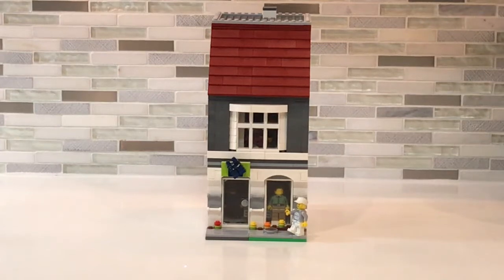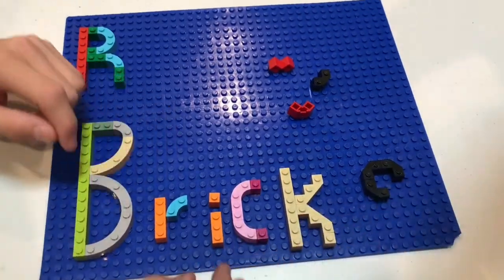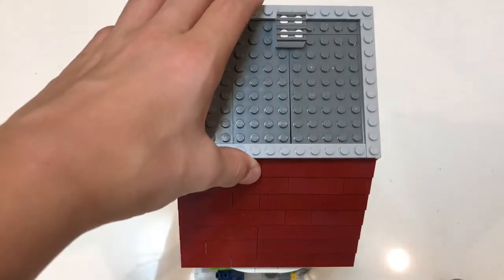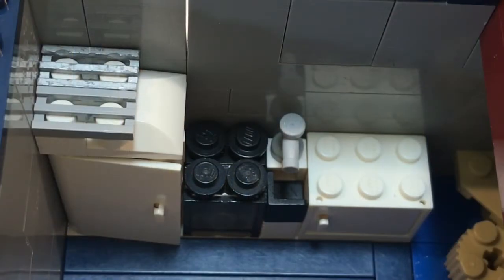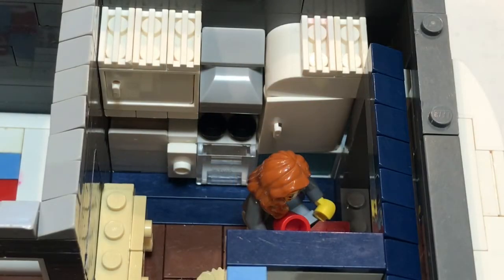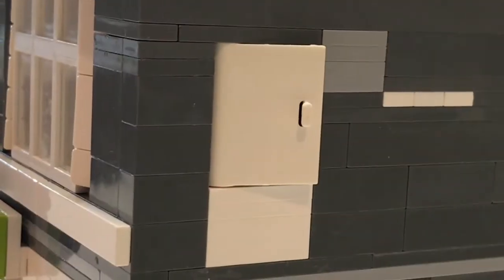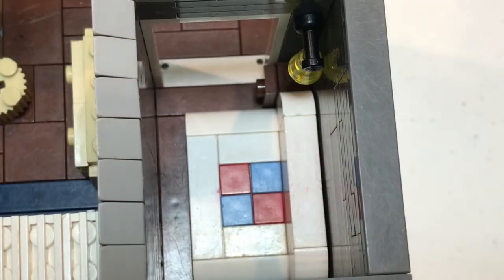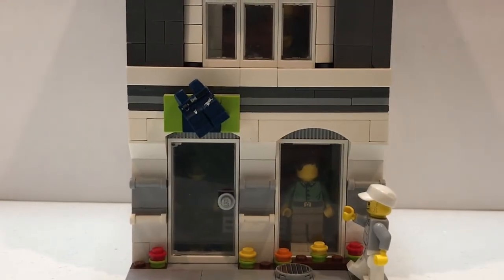LEGO Modular MOC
This is one of my custom builds, enjoy.